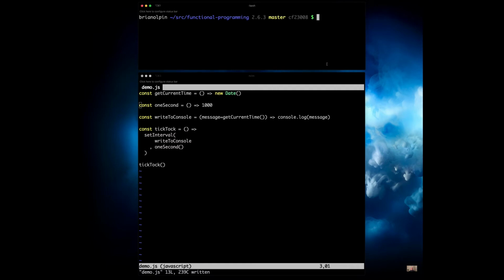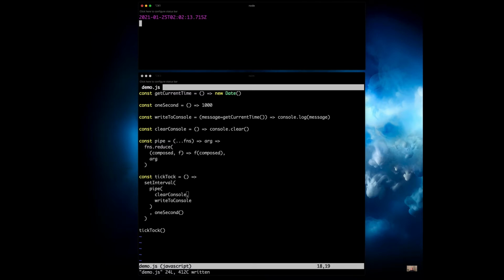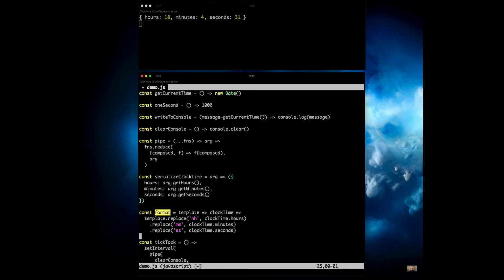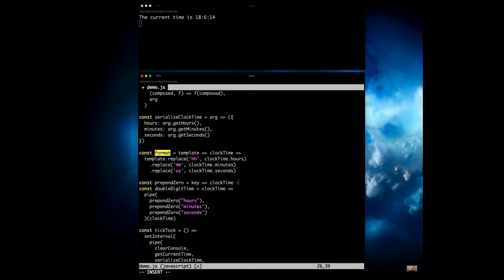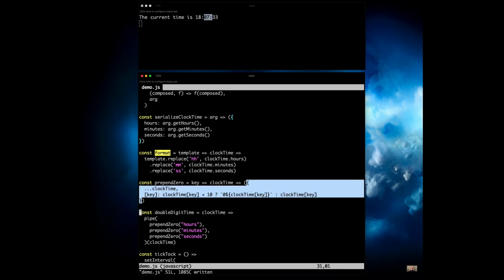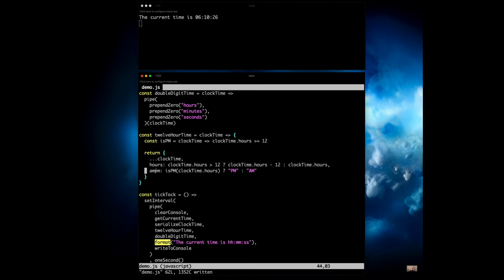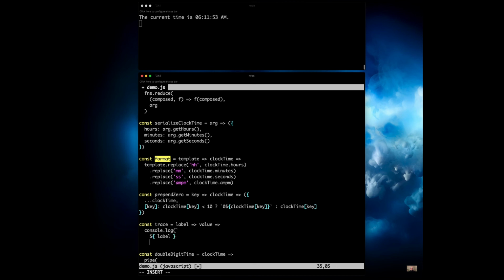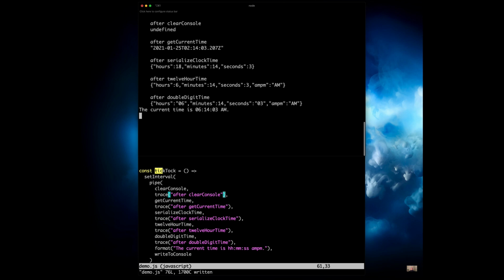Functional Composition with Javascript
This demonstrates a little console clock application written in a functional style.  The key to this example is the pipe function, which reduces the functions passed in to a pipeline that calls them implicitly in order, passing the return value of one to the argument of the next.